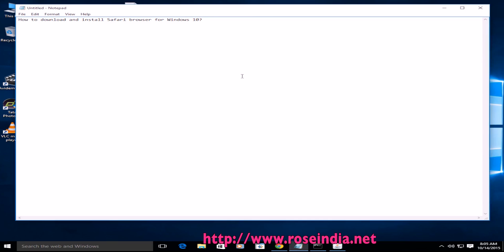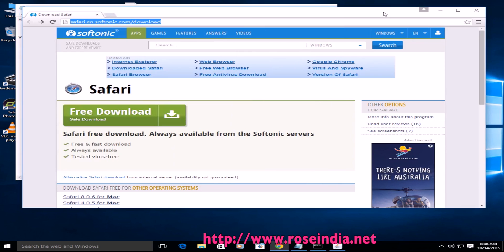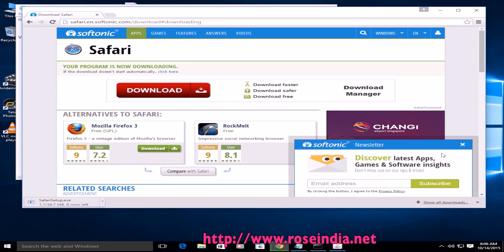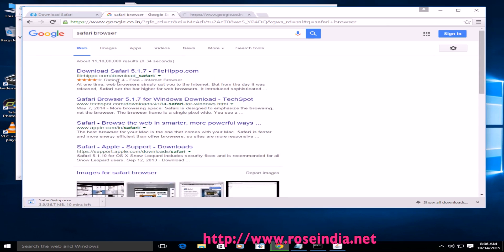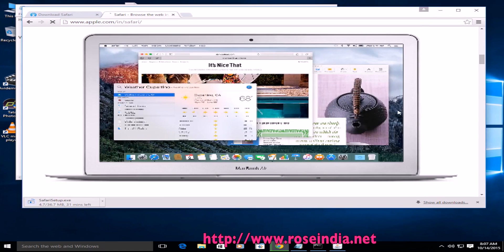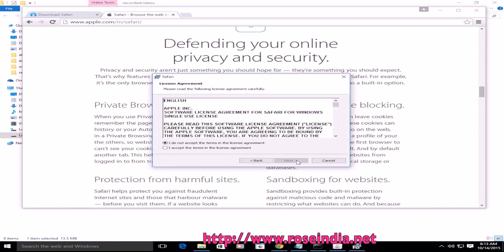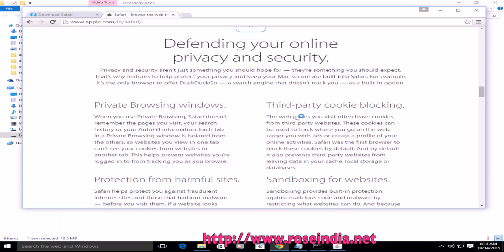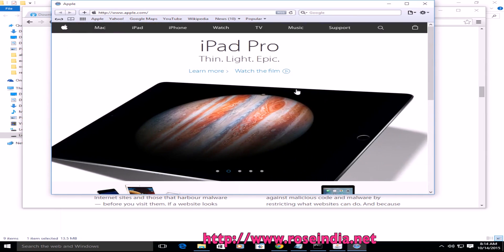How to download and install Safari browser for Windows 10?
In this video I will tell you how to install the Safari browser for Windows 10?

and download the safari browser. Then you can double click the installer to install the safari on windows 10.